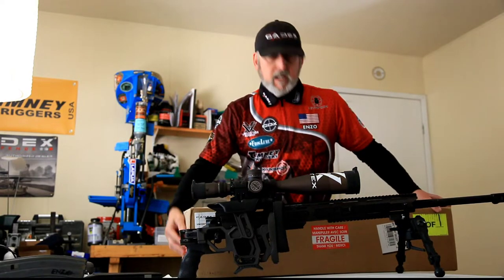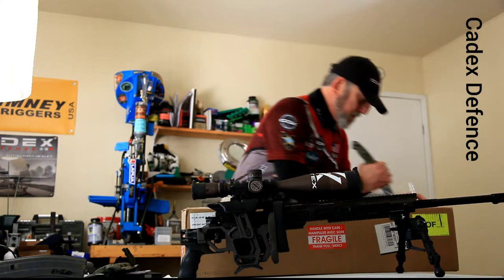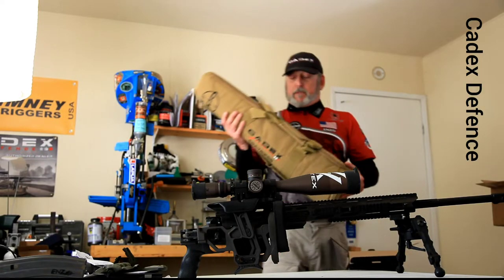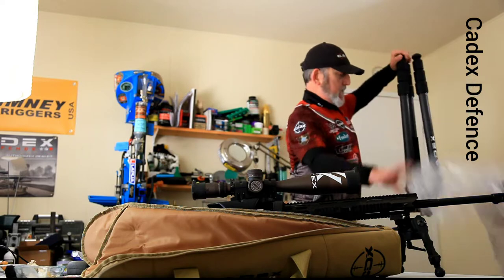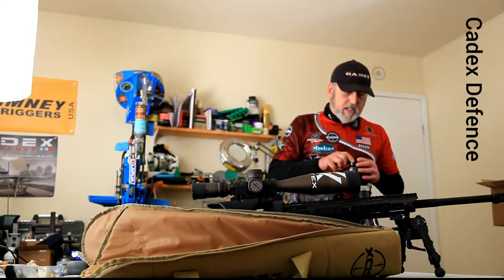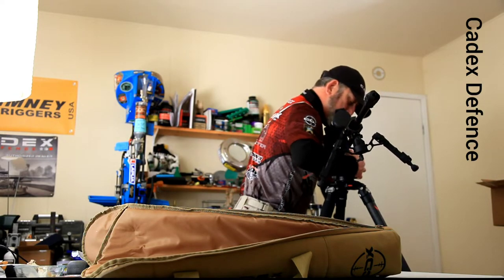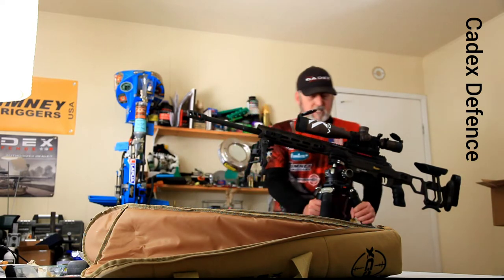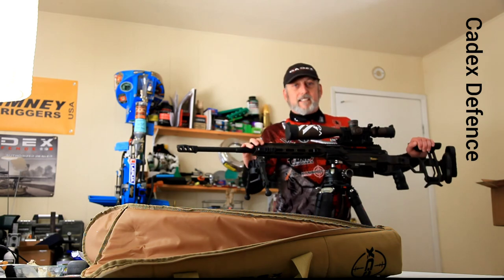June 11, 2022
Enzo Parsick Unboxing the New Cadex Defence CDX Carbon Fiber Tripod and Ultimate Ball-Head.